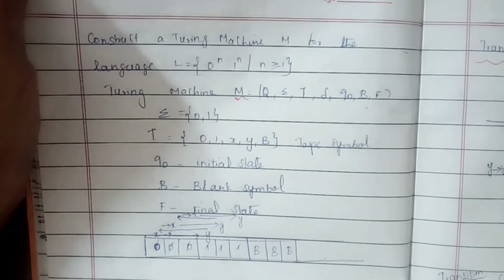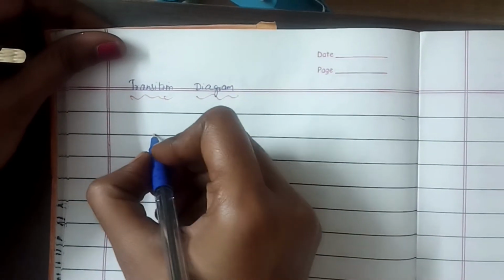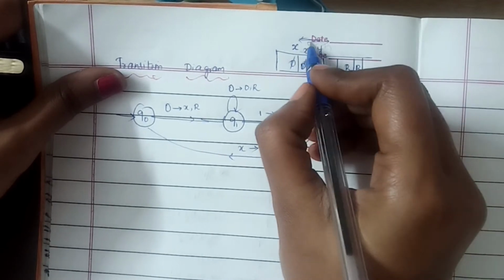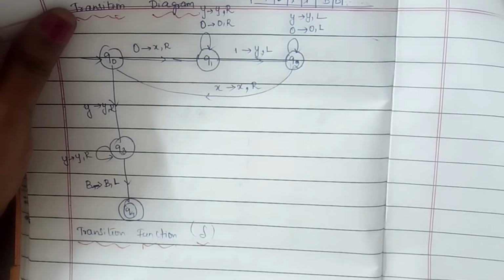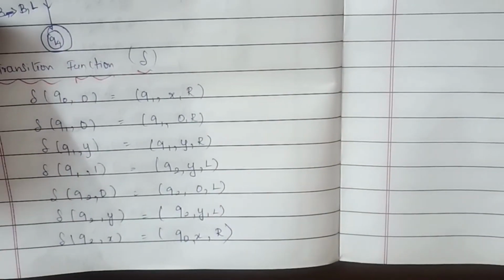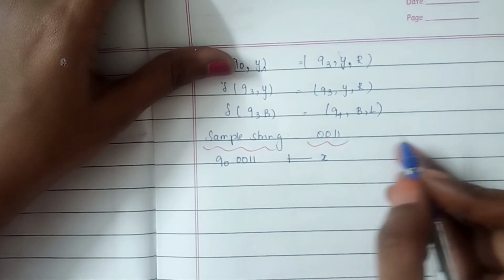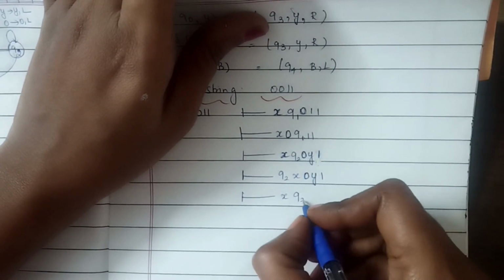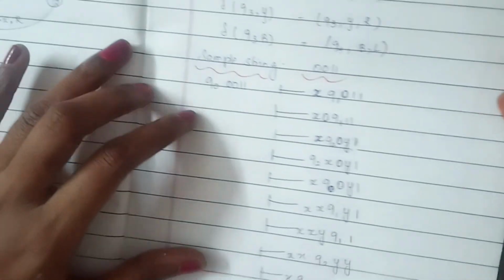Construction of Turing Machine for the language L = {0^n1^n}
This video shows  the turing machine construction for the language L = {0^n1^n} and explains you how to write transition function ,transition diagram  and sample string.